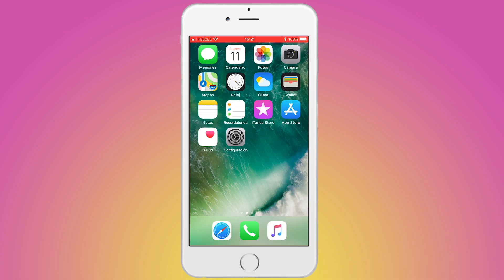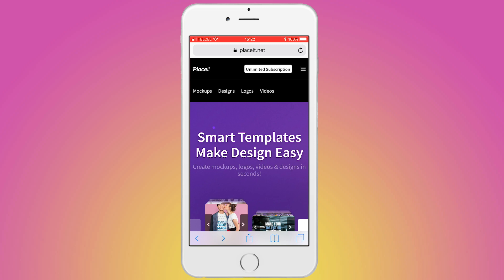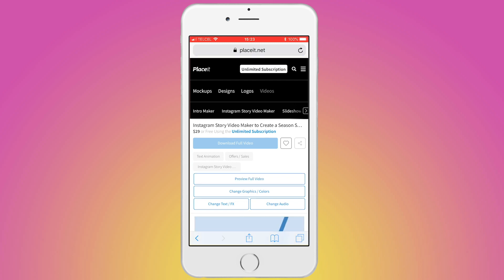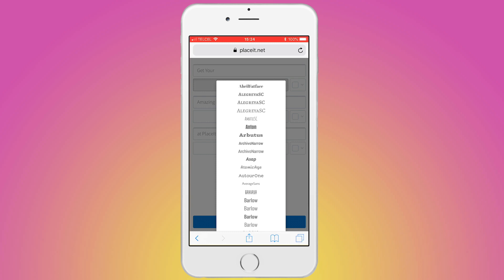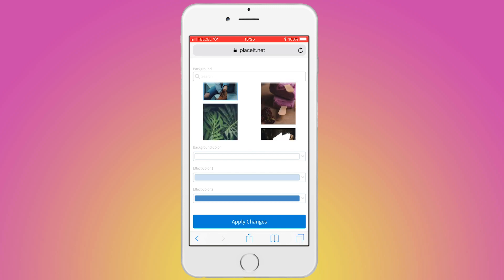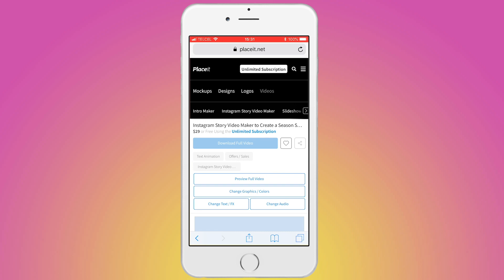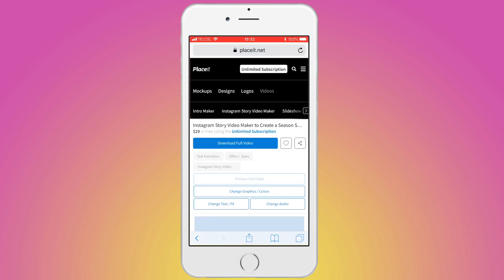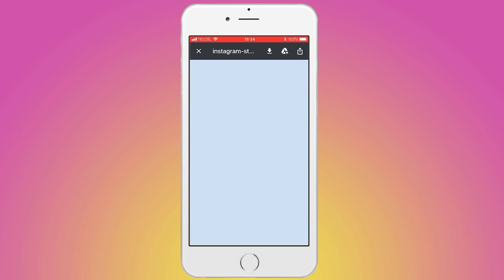How to Save Placeit Videos to Your iPhone's Library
Hey Youtube people! This video has been required for many of you guys, and finally, here it is! You say and I do ;)

Following the instructions in this video, you will be able to download your videos directly to your Androids gallery and then show them off at any social media and keep everybody uploaded about your business news such as a sale or new arrivals or just to highlight your daily superstar moments like a party invitation!